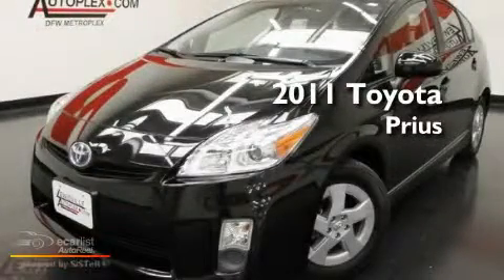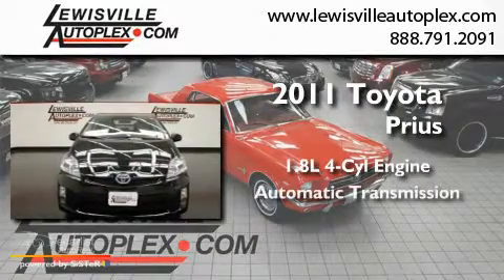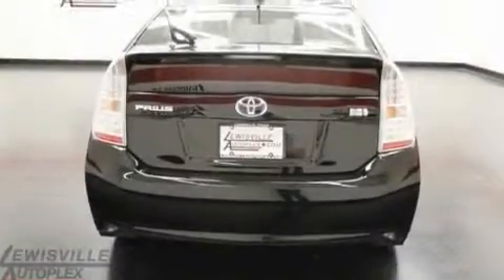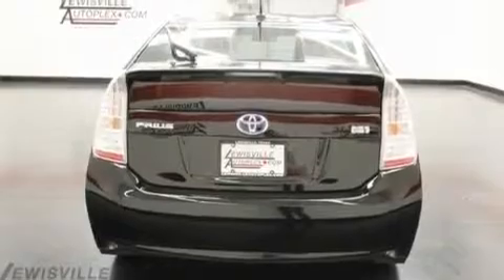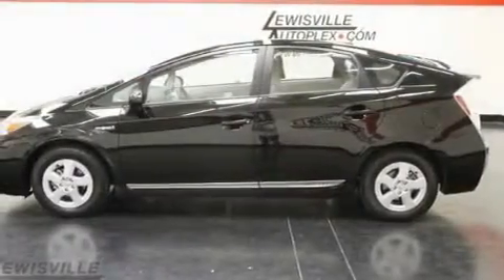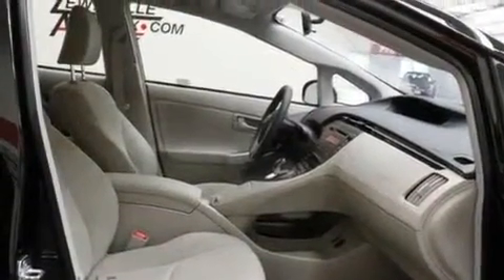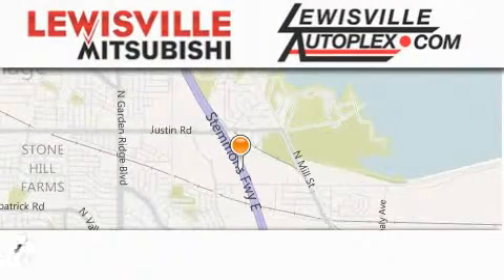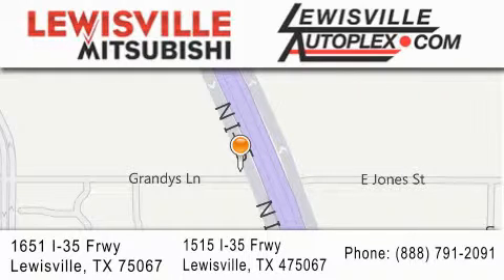2011 Toyota Prius Lewisville TX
Year : 2011
 Make : Toyota
 Model : Prius
 Engine : 1.8L DOHC 16-valve VVT-i Atkinson-cycle I4 hybrid engine
 Trans . : Automatic
 Exterior : Black
 Miles : 1,599
 Interior : Tan
 Stock : 7801

 Used 2011 Toyota Prius Lewisville TX